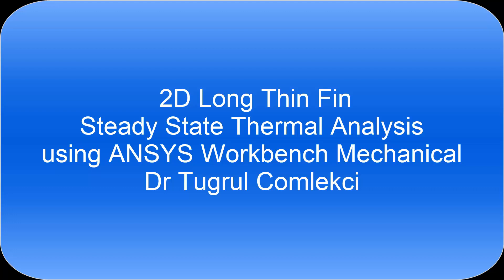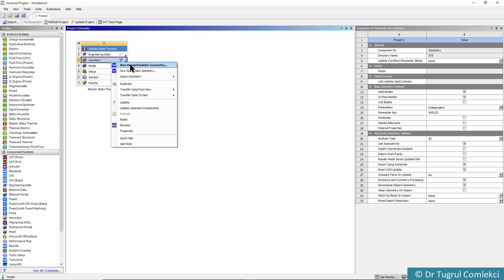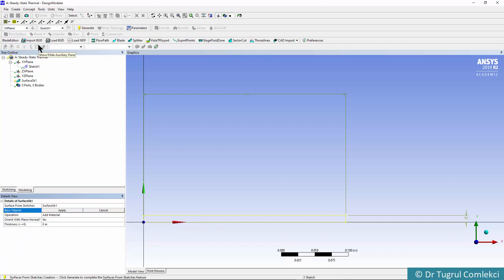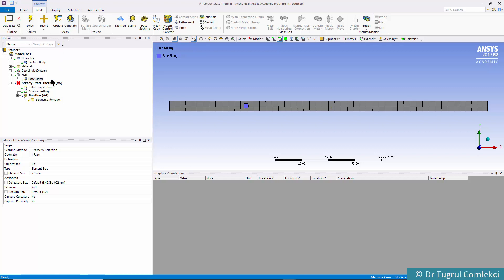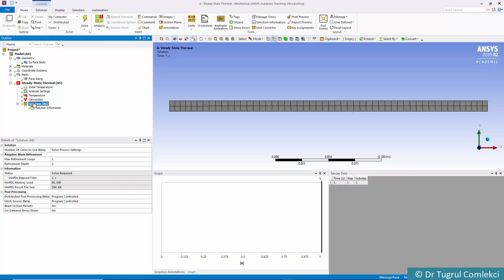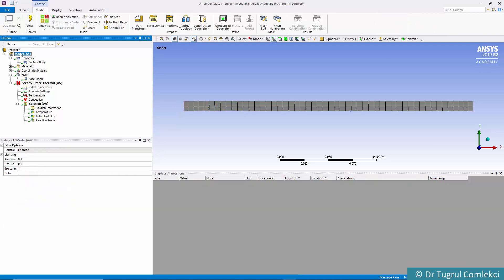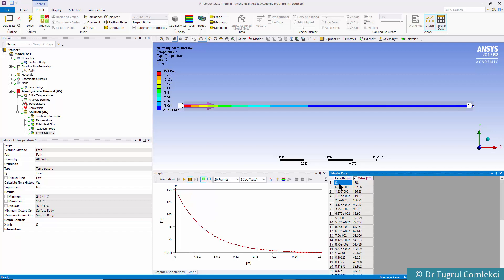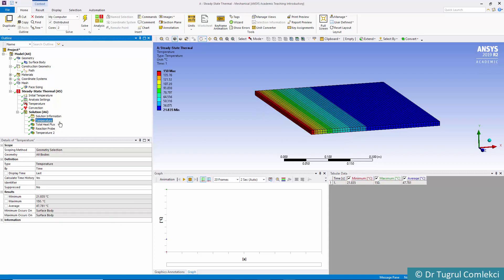2D Steady State Thermal Analysis of a Long Thin Fin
ANSYS Workbench Mechanical is used to simulate the steady state thermal analysis of a long thin fin in 2D.